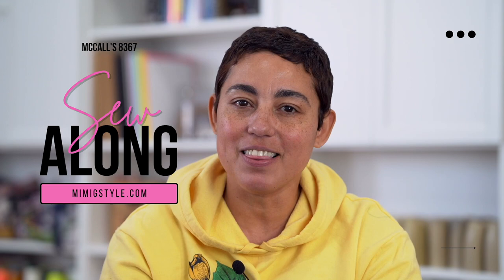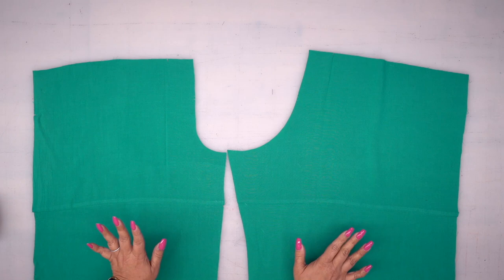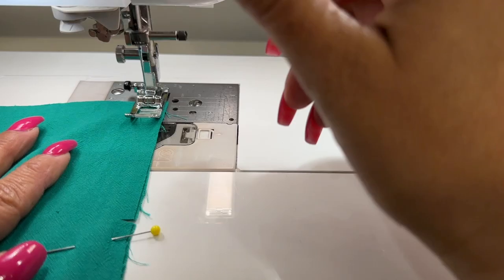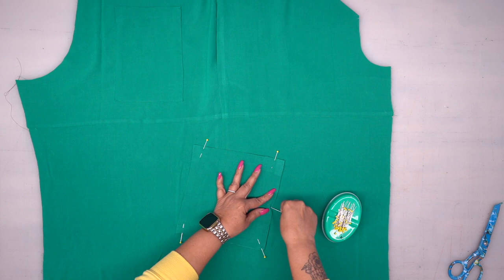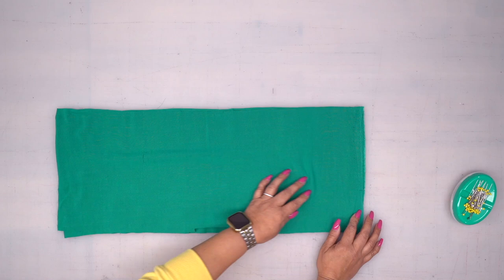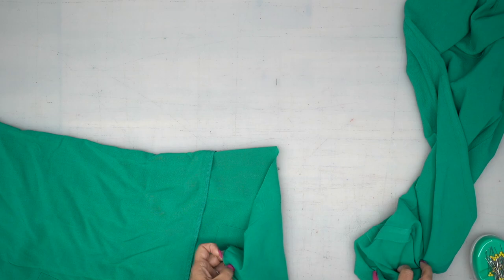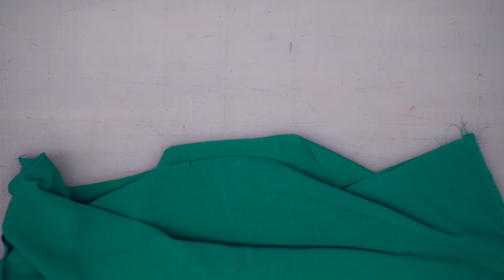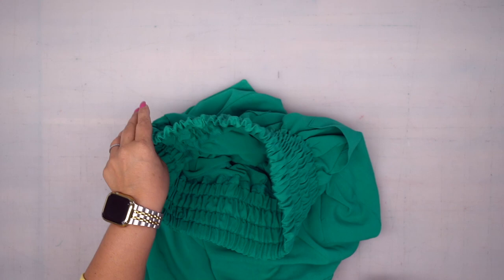SEW WITH ME! MIMI G X MCCALL'S #8367 VIEW B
SEW WITH ME! MIMI G X MCCALL'S #8367 VIEW B my blog for more pics